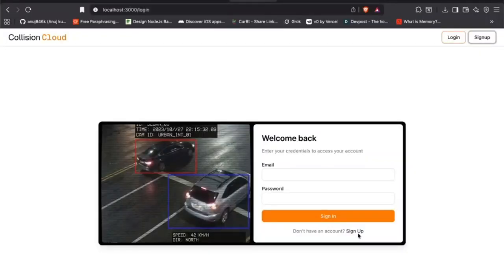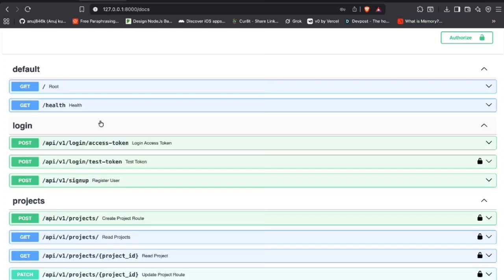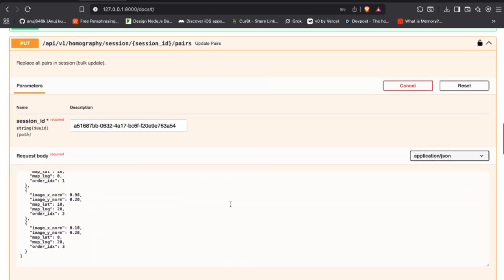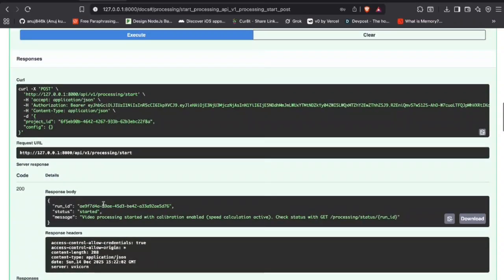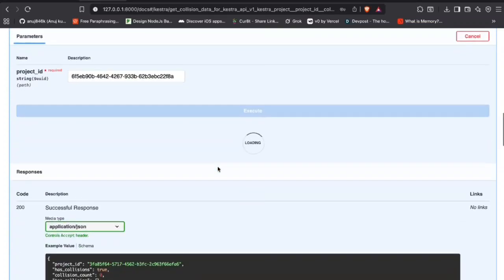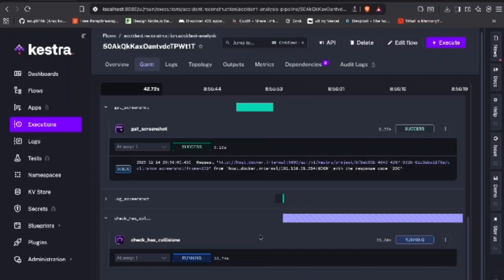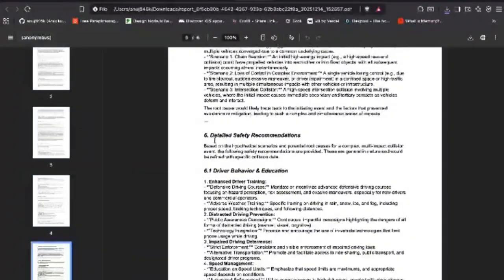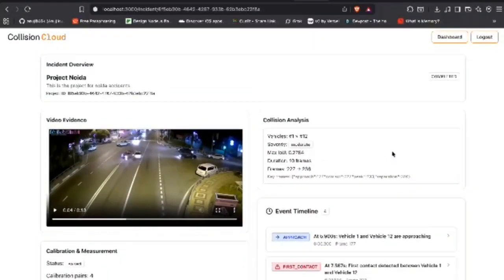CollisionCloud: Turning Accident Videos into Insights with Kestra and Oumi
CollisionCloud is an automated accident reconstruction system that transforms raw accident footage into clear, structured, and easy-to-understand analysis.

When an accident is captured on video — whether from CCTV, dashcams, or other sources — understanding what actually happened is still mostly manual. People watch the footage frame by frame, try to estimate speed and movement by eye, and often reach different conclusions. CollisionCloud solves this problem by automatically analyzing accident videos and converting them into reliable insights.

The system detects and tracks vehicles, identifies collision events, and reconstructs how the accident unfolded over time. It then generates clear explanations, visual evidence, and professional reports that help investigators, insurers, and decision-makers understand accidents faster and more consistently.

CollisionCloud is built using Kestra for workflow orchestration, ensuring that video processing, collision detection, AI analysis, and report generation run in a reliable and repeatable pipeline. The project also uses Oumi as part of its AI and reasoning stack to help convert technical outputs into human-readable explanations.

This video provides an overview of the problem, a walkthrough of how CollisionCloud works, and a demonstration of the system in action.

Built with the support of Kestra and Oumi.